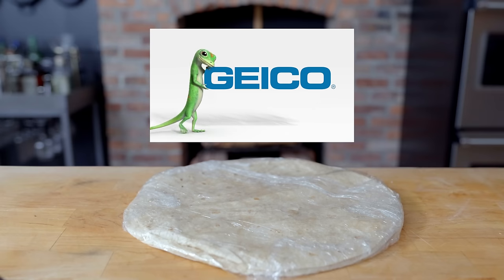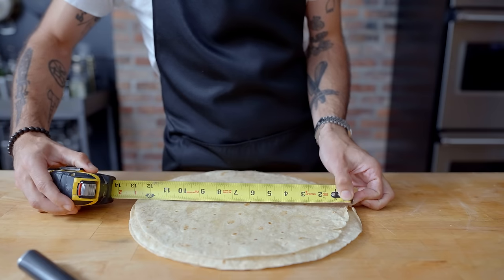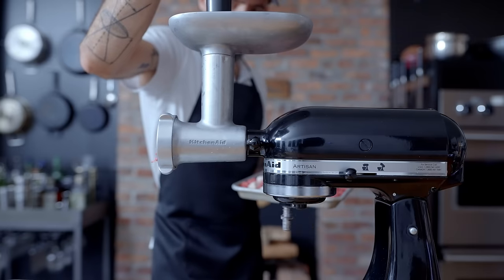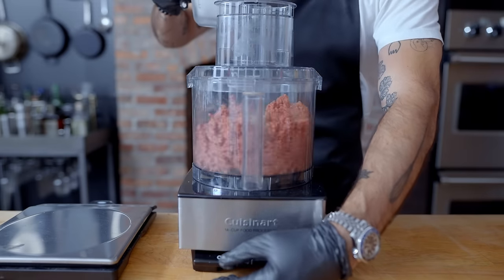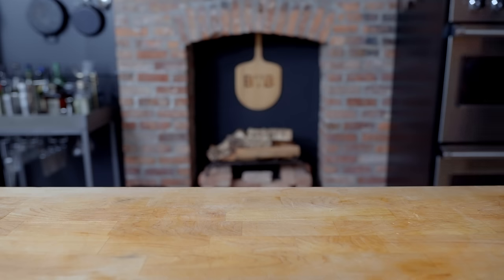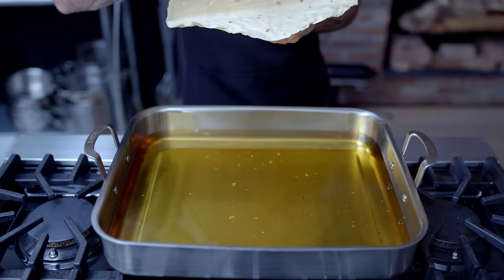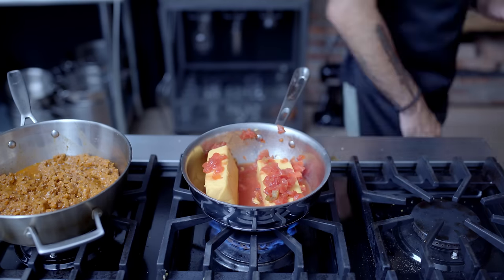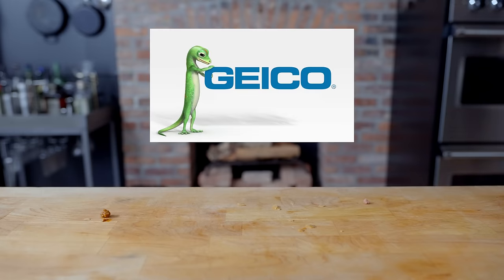Binging with Babish: Footlong Taco Dog from Bob's Burgers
Thank you to GEICO for sponsoring this video. to see how much money you could save by bundling your home and auto insurance!